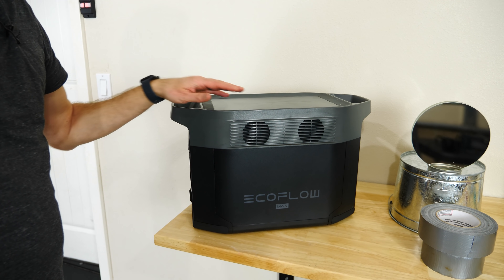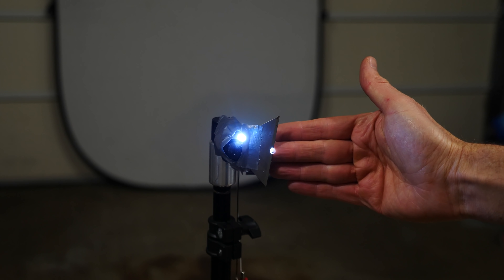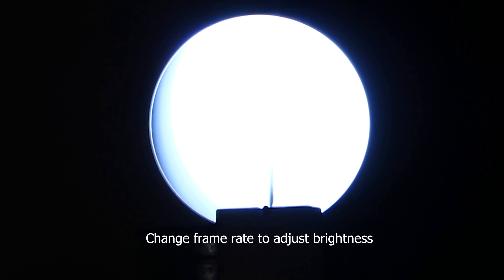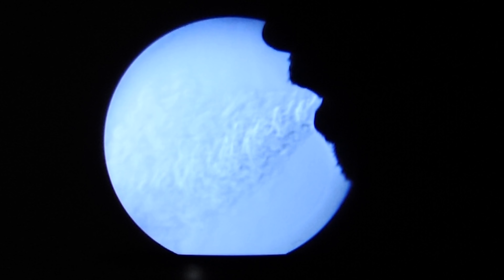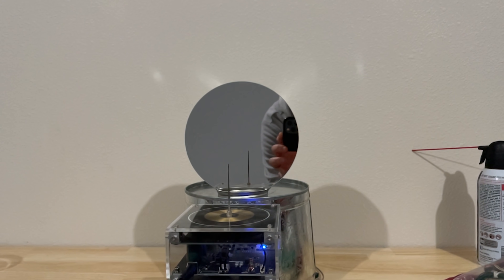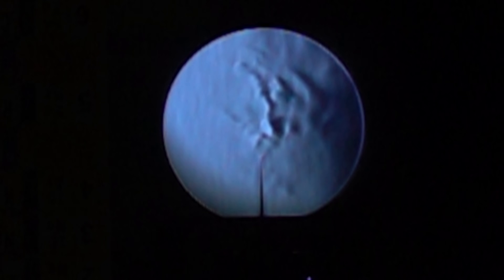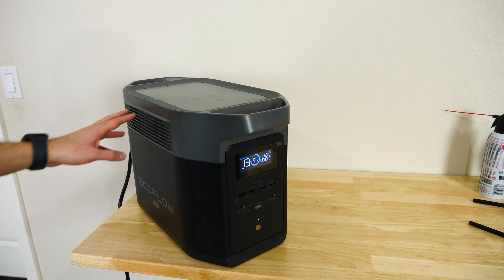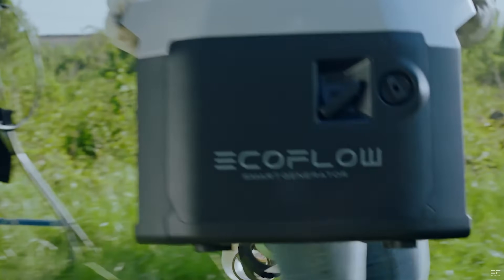How to Make a Schlieren Image of a Tesla Coil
Ecoflow On Amazon

I show you how to set up a Schlieren image and then image a tesla coil and other things.